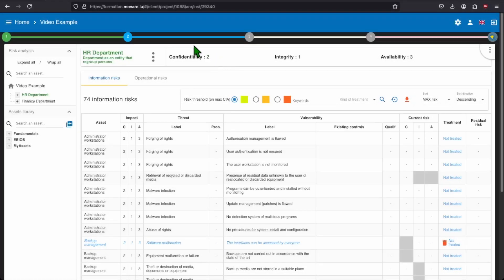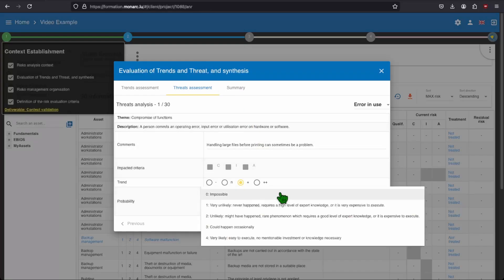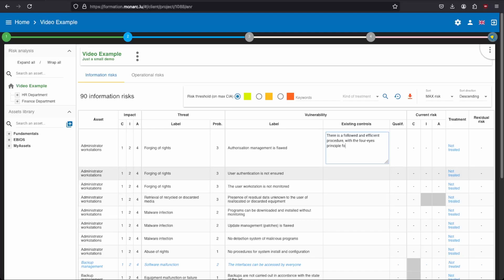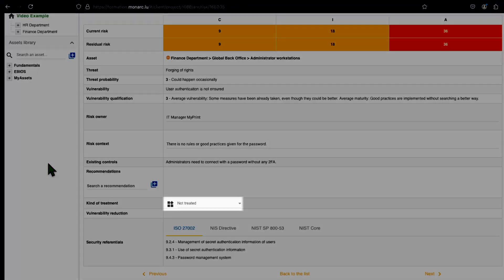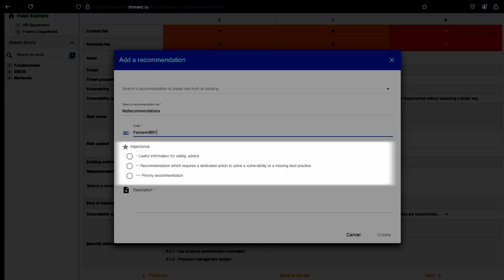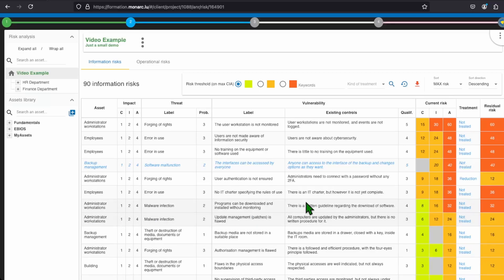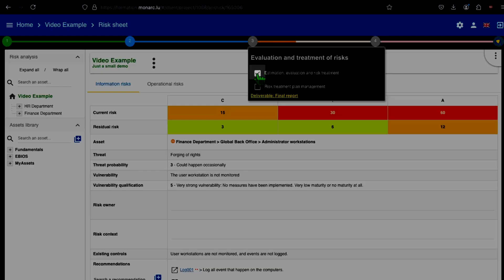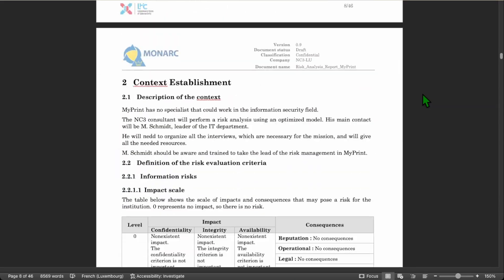MONARC Tutorial - Part 3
This video will help you understand the third step of a MONARC Risk Analysis: Evaluation and treatment of risks. It will cover all the substeps and guide you through to the end of this phase.

The background music in this video was produced using the Udio AI music generator.